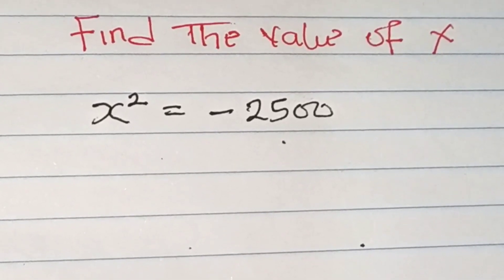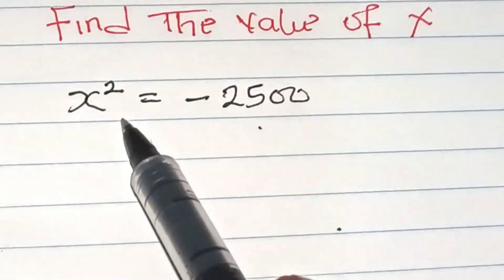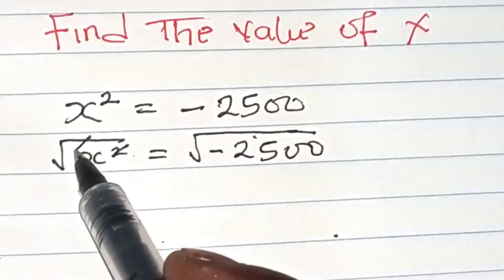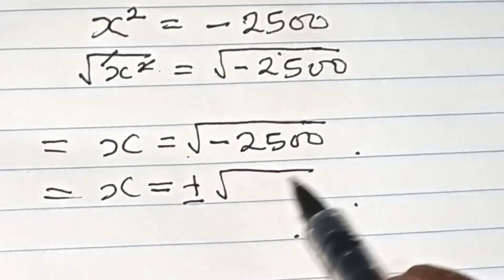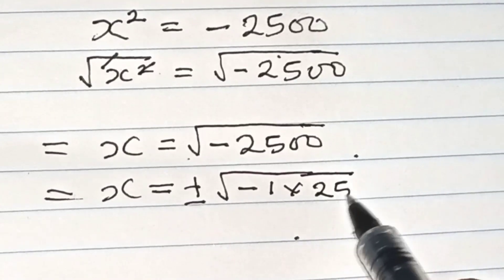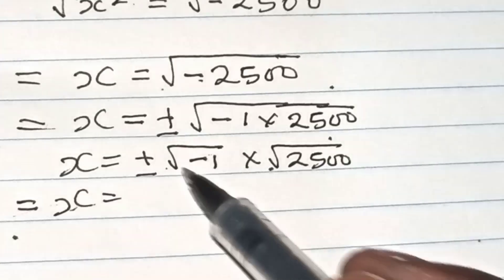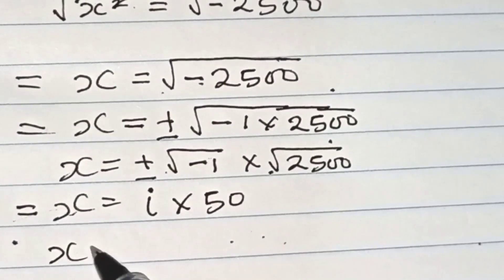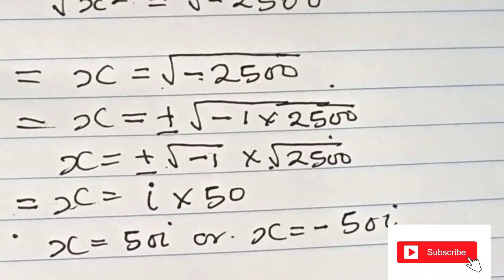How to get the solution of the question | A nice equation to solve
Find the value of X from this simple equation
...an equation...
is the act or process of equating two or more things, or the state of those things being equal (that is, identical).
We need to bring the balance of power into equation